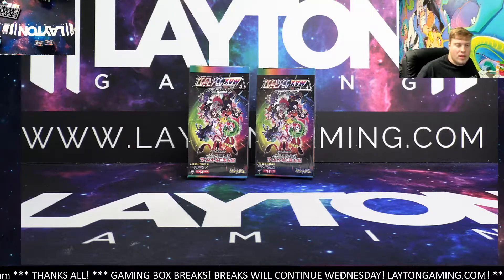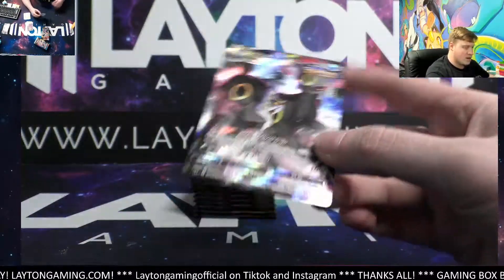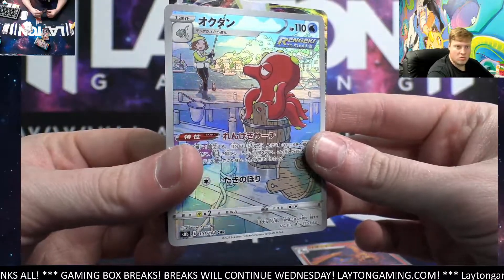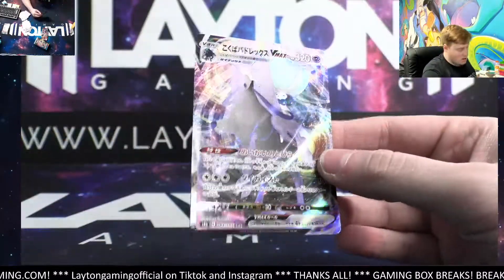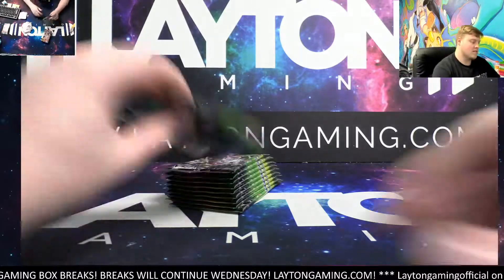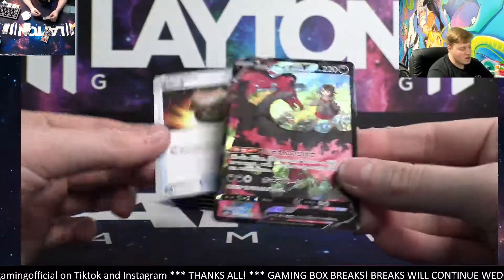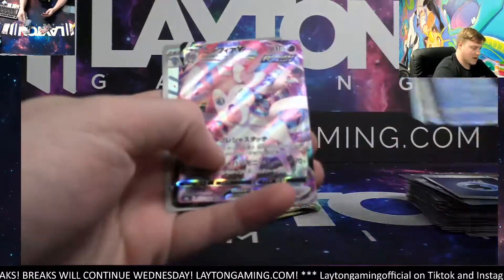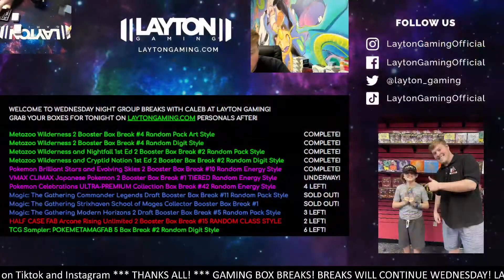VMAX CLIMAX Japanese Pokemon 2 Booster Box Break #1 TIERED Random Energy Style